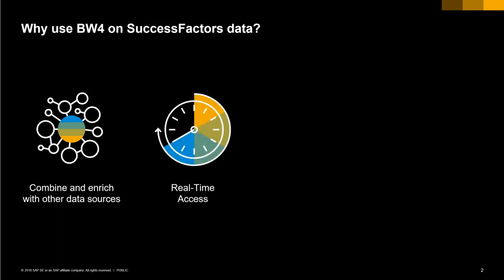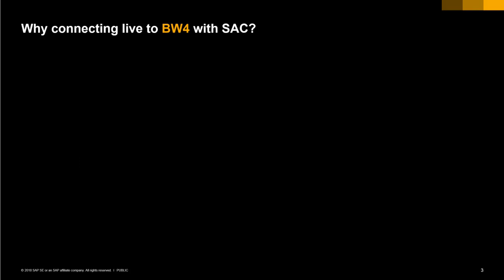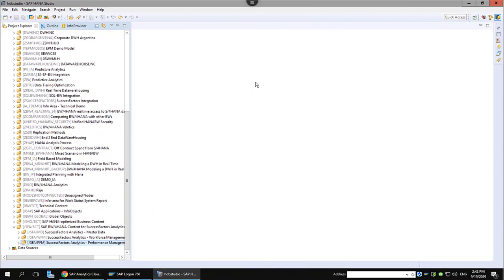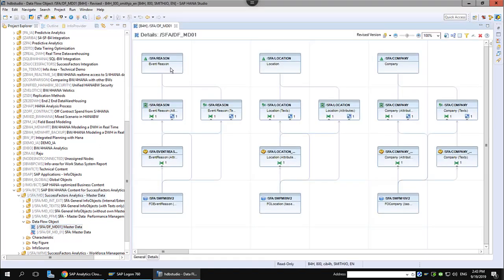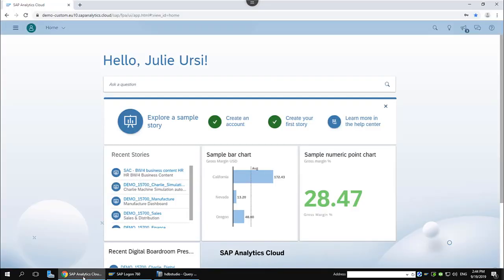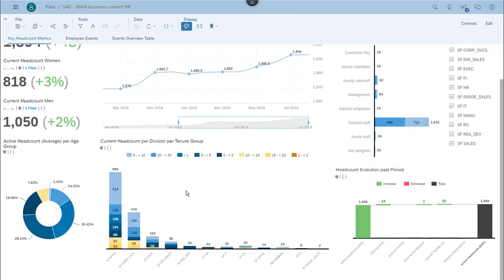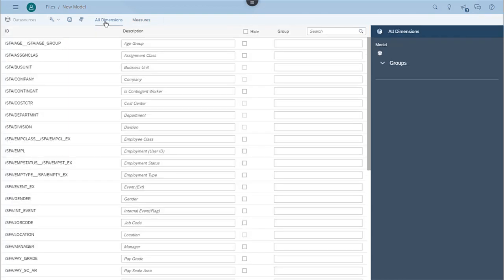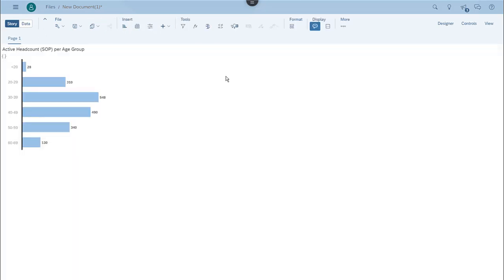Boost your HR Analytics with SAC and BW/4HANA business content for SuccessFactors!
Are you looking for innovative, user friendly and easy to implement HR Analytics for your Successfactors solution? Did you know there is now BW/4HANA business content available to speed up your HR analytics development? In this video, you can find out all about it!